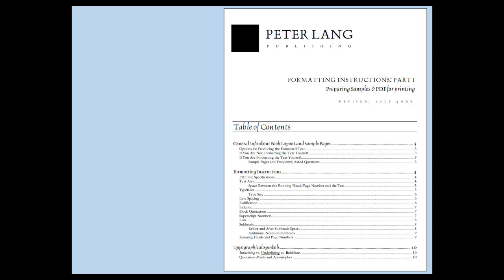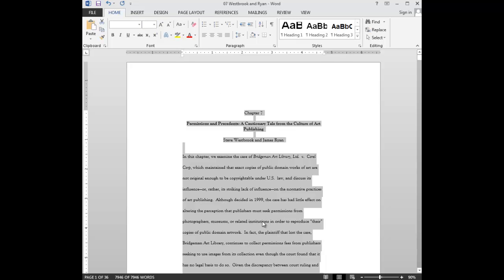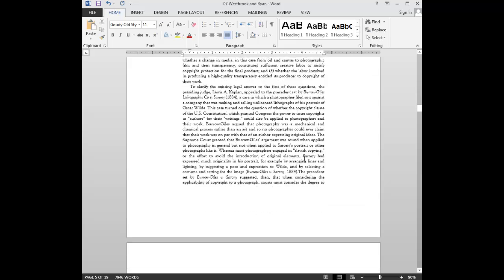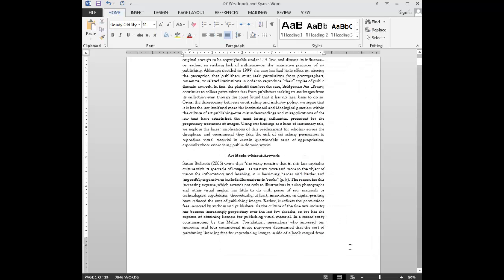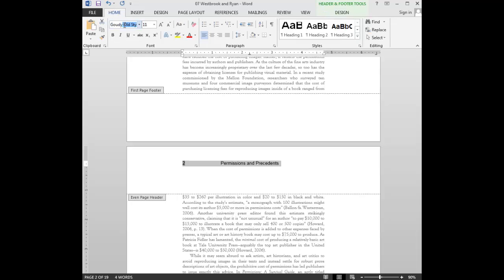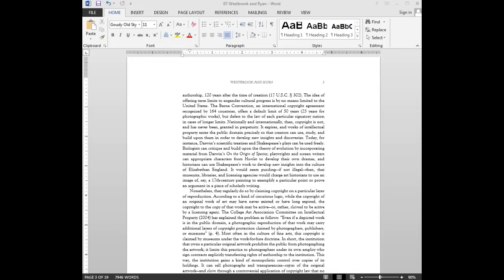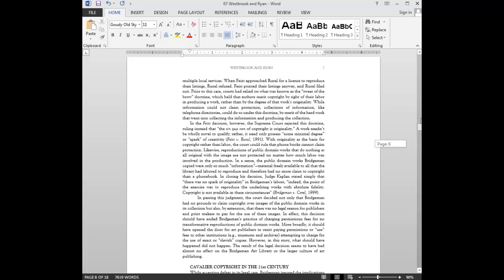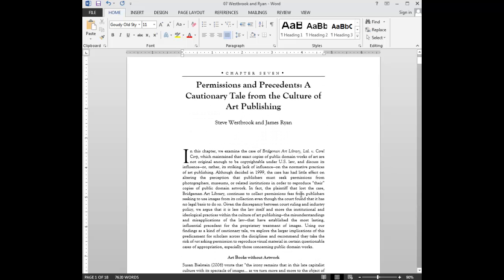NYU Document Design and Media Presentation: Lesson 9, Video 2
Lesson 9, Video 2: Book design considerations. Following publishers' formatting guidelines. Laying out a sample chapter in Microsoft Word.